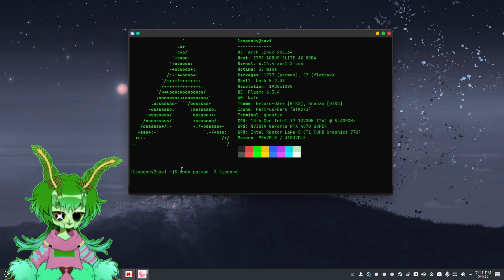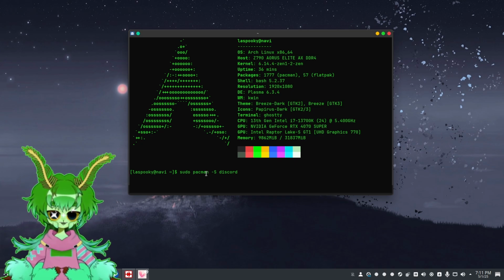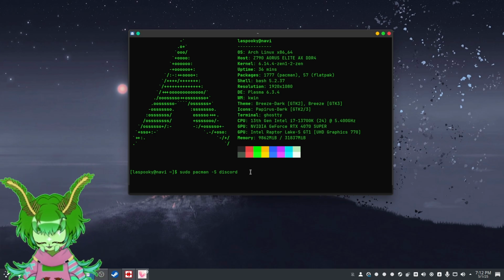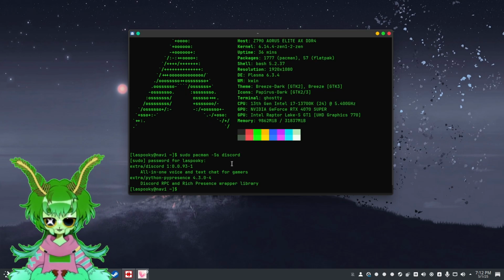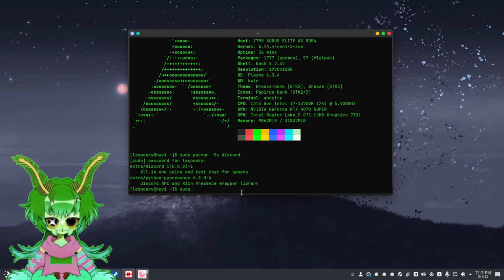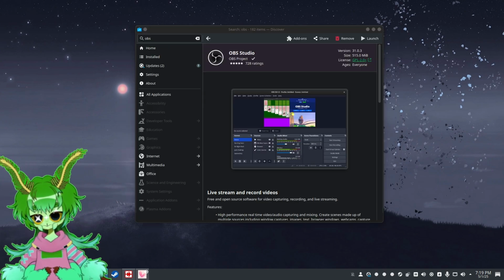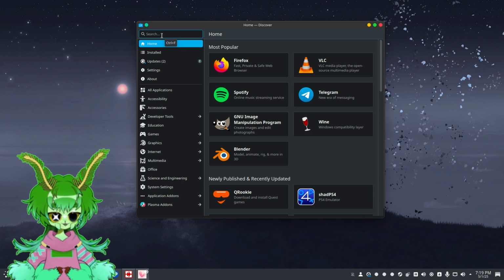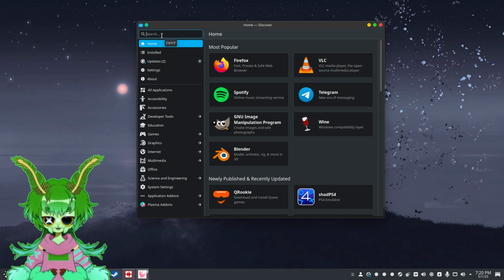What Is a Package Manager? (And Why Linux Already Solved the App Problem)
So… what is a package manager?
Think of it like an app store — but for actual nerds.

In this video, I explain package managers like Pacman, Apt, DNF, and Flatpak in normal human language (kinda).
I even show why Flatpak might be the closest thing Linux has to “solving” the app problem — and why you should still be careful with unofficial ones.

If you're new to Linux or just trying to figure out why installing OBS feels like hacking the Pentagon, this one's for you.

👇 Got questions? Drop 'em in the comments — I reply to as many as I can.

And as always... Stay Spooky Stay Weird

[laspooky@navi ~]$ sudo shutdown -h now